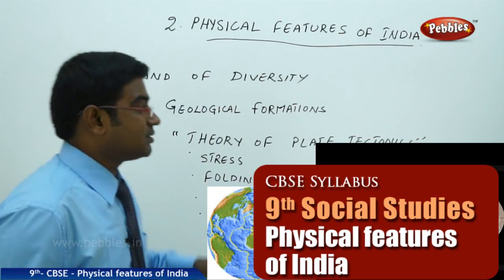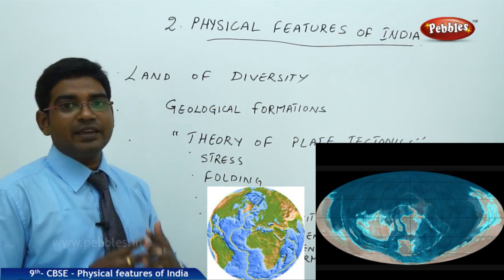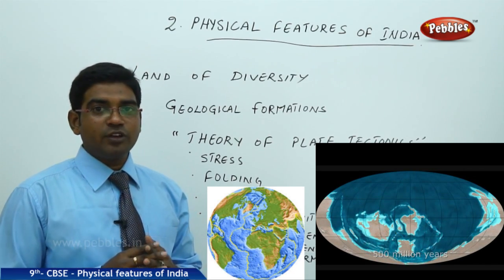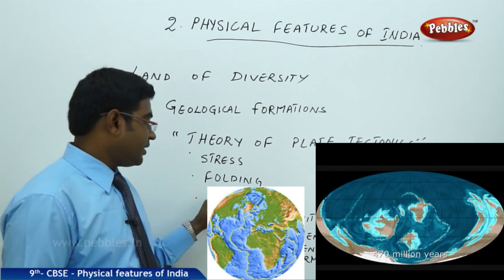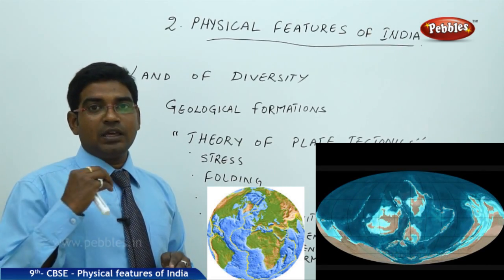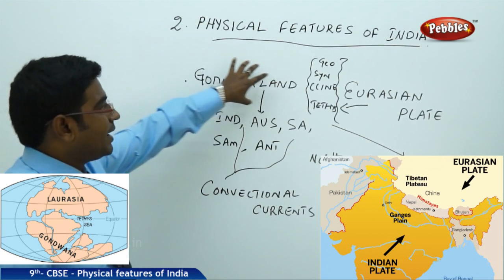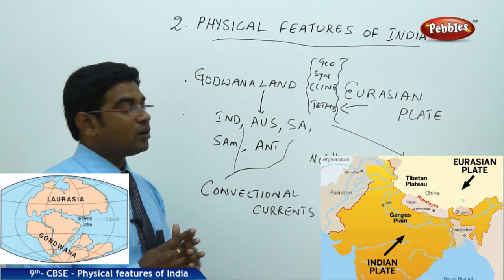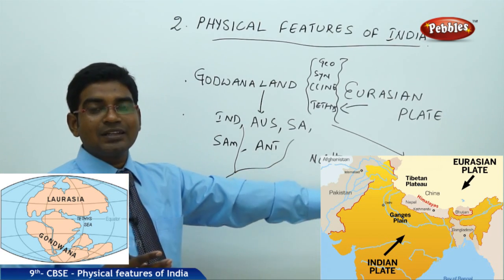NCERT | CBSE Syllabus | Class 9th Social Studies | Physical features of India -1 | Live Videos